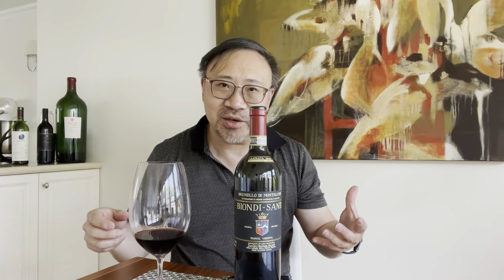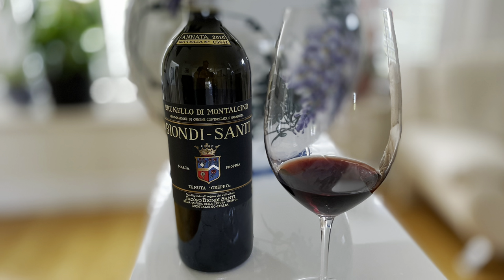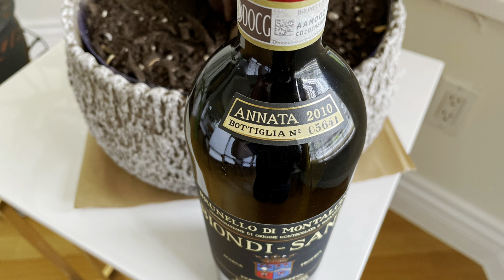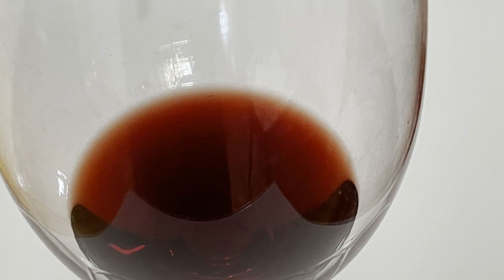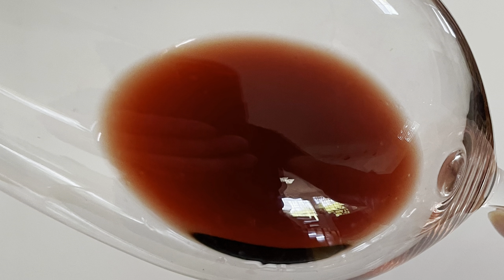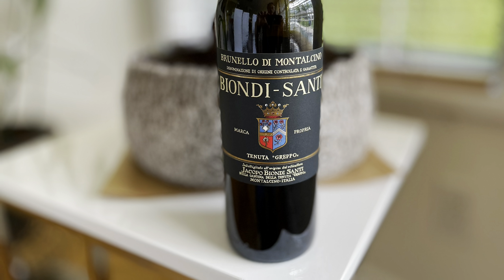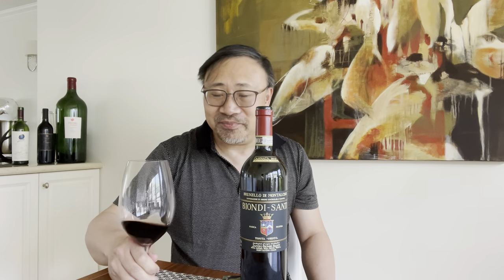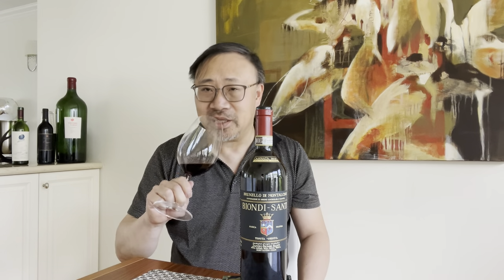10,000 View Review: Biondi Santi 2010 Brunello di Montalcino Tenuta Greppo Annata Trophy Wine Review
I hit 10,000 views, which a milestone for me.  I held a poll on this channel and although the results were close, viewers decided they wanted me to open and review the Biondi Santi 2010 Brunello di Montalcino Tenuta Greppo Annata.

Biondi Santi was established in 1865 by a local farmer, Clemente Santi who isolated certain plantings of Sangiovese vines with the aim of produce high quality wines that could be aged (instead of sweet, ready to drink wines that were prevalent at that time.  Clemente is credited with originating Brunello di Montalcino.  In 1888, Clement's grandson, Ferruccio Biondi released the version of what we consider modern Brunello with wines that were aged in wood barrels for over a decade.

Through experimentation, Biondi Santi found a close of the Sangiovese grape that was best suited to this specific vineyard.  Named the Sangiovese Grosso BBS-11 clone, this clone is exclusively used by Biondi Santi.  The other thing that distinguished Biondi Santi is its location on top of Montalcino, where the soil is poor in nutrients but rich in mineral (giving the minerality to the wine).  Much of modern Brunello is grown at lower elevations, where the soil is mostly clay, which imparts a different taste profile.

Biondi Santi has about 26 hectares.  The produce 3 wines with the same grapes/vineyards but are distinguished by the age of the vines.  Their Rosso di Montalcino is made from 4-10 year old vines, the Annata is made from 10-25 year old vines and their Riserva is made from vines older than 25 years and only in exceptional vintates.  The oldest plot of the vineyard has vines from 1936.

The current winemaker is Jacopo Biondi-Santi (6th generation) and the 7th generation will be led by Tancredi Biondi-Santi.

This wine, the 2010 Annata, is produced from 100% Sangiovese (BBS-11 clone) grapes and is aged 36 months in Slavonian oak and then a further 12 months in bottle before release.  The winery produces around 5,400 cases of this wine each year and each bottle is numbered.

For more information about this winery, please visit their website at